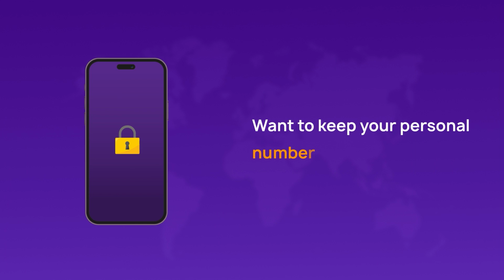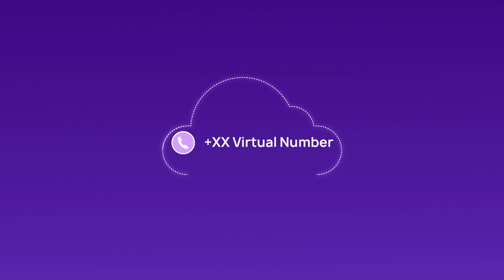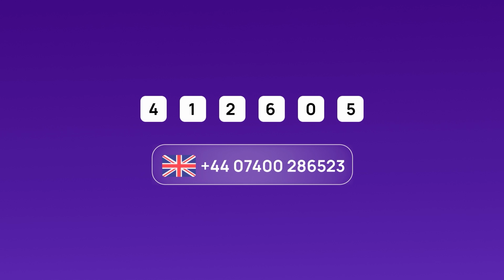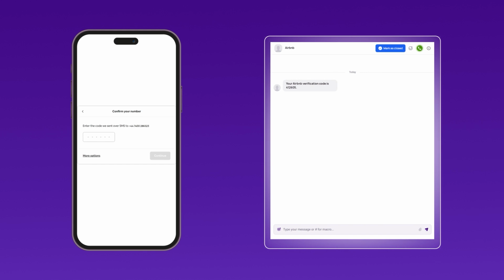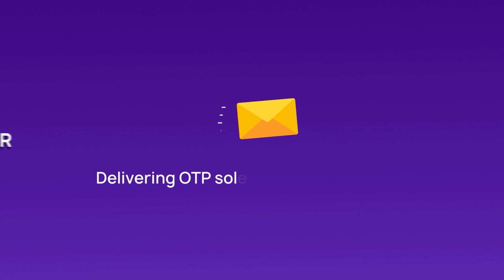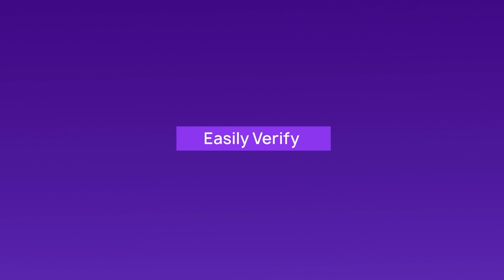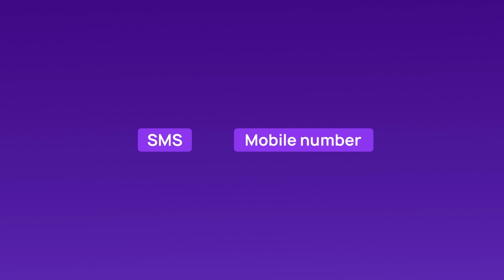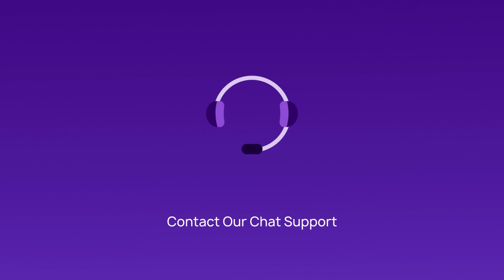Verify Airbnb account using a virtual Number | Airbnb OTP Verification in 2024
In this video, learn step-by-step how to bypass *Airbnb OTP (One-Time Password)*  verification using a virtual phone number. Whether for privacy or convenience, this method allows you to create or verify Airbnb account hassle-free.

1️⃣ Why Use a Virtual Phone Number for Airbnb : Understand the advantages of virtual numbers when verifying your Airbnb account.
2️⃣ How to Choose a Reliable Virtual Number Provider : Learn how to pick a trustworthy service that fits your needs.
3️⃣ Step-by-Step Guide for Airbnb OTP Verification : Follow along with our easy instructions to verify your Airbnb account.
4️⃣ Additional Security Tips : Implement effective measures to protect your Airbnb account.

Topics Covered:
0:00 - Intro
0:36 - Choosing a Reliable Service Provider
0:59 - Step-by-Step Process to Getting a Virtual Number
1:41 - Verifying Airbnb with a Virtual Number

KrispCall offers international virtual phone numbers tailored to simplify Airbnb OTP verifications and other personal or business needs. Connect globally through a single app.